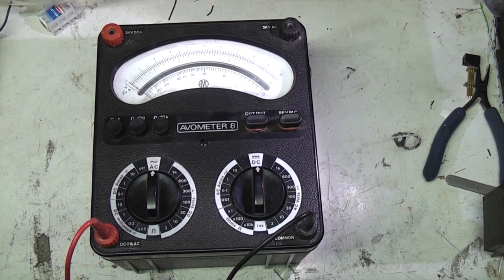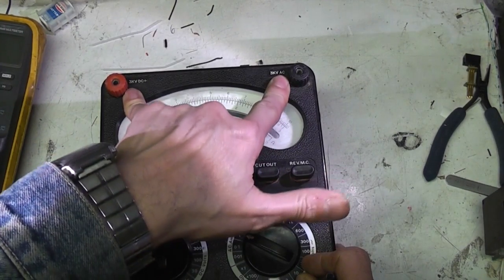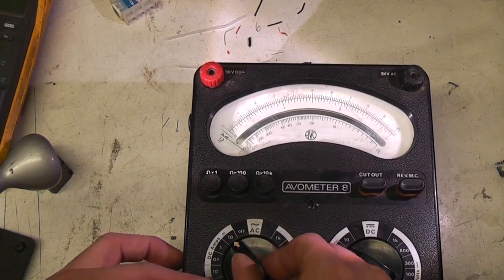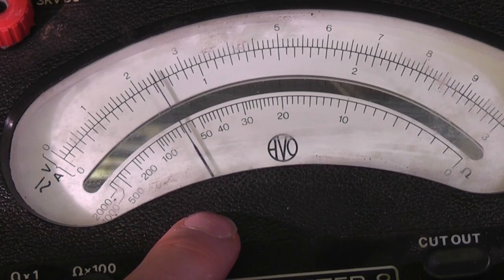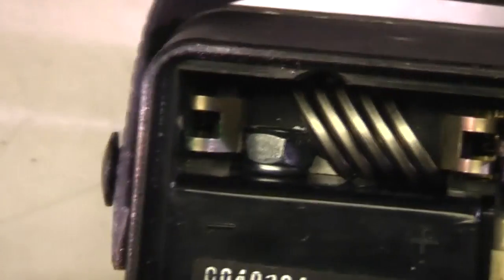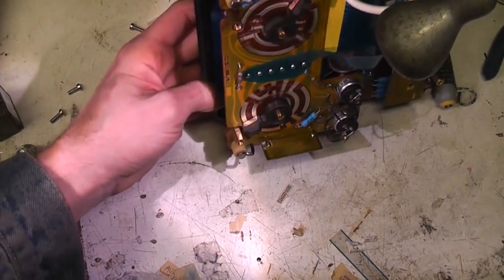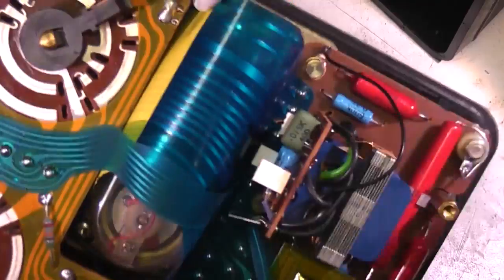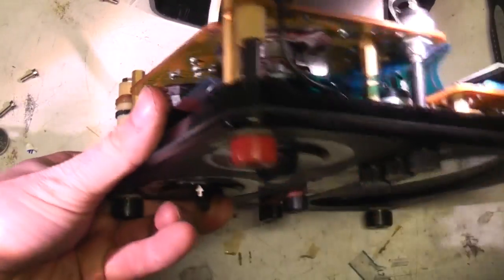Quick look at an Avo 8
Quick look at a classic vintage multimeter, including a simple hack to replace the obsolete 15v battery.